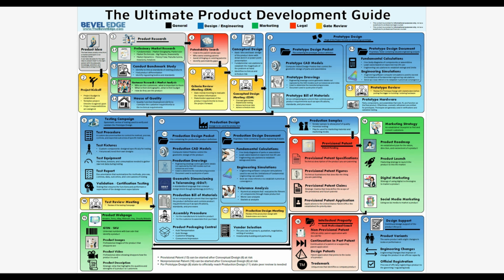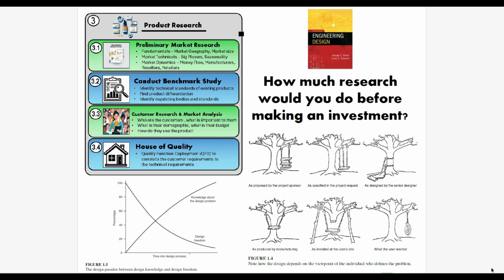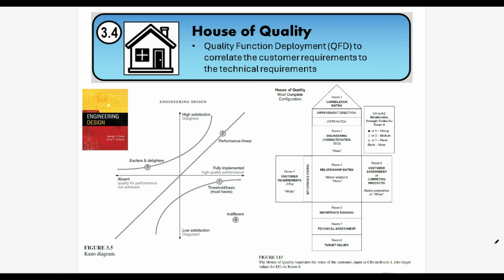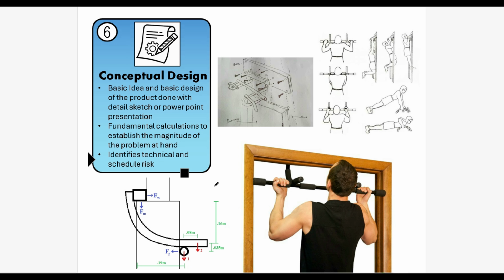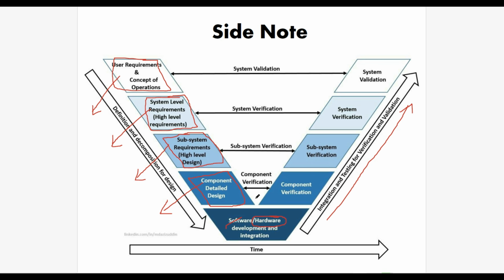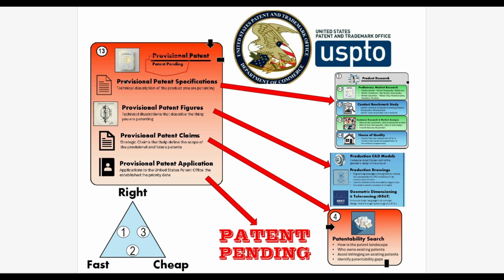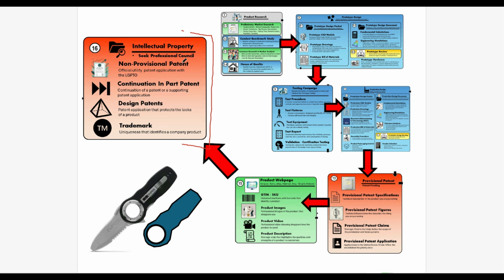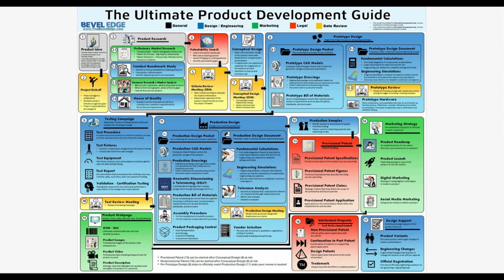Ultimate Product Guide - For Small Businesses and Entrepreneurs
In this video we are going through each of the 17 steps of The Ultimate Product Guide.
The Ultimate Product Guide is a comprehensive tool that highlights the product development process and lays out a practical approach to how product development is done at Bevel Edge.